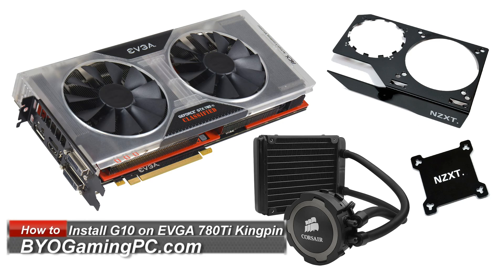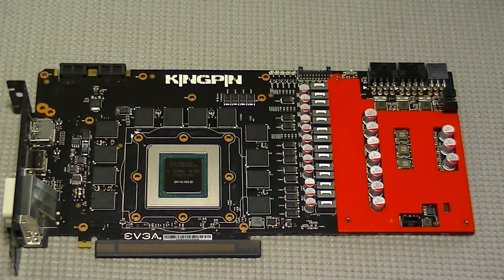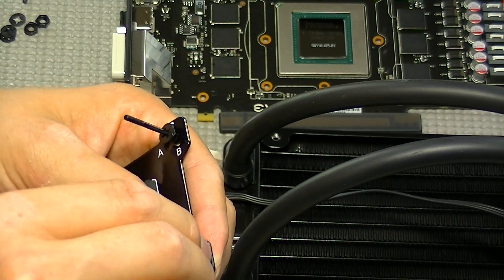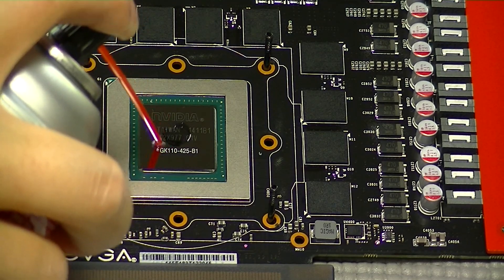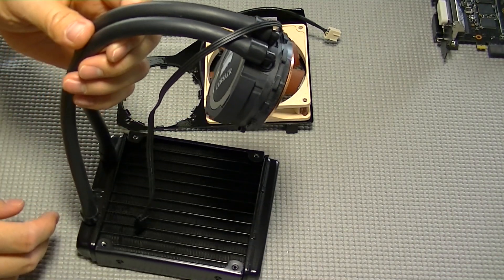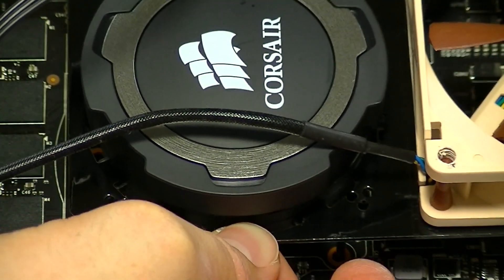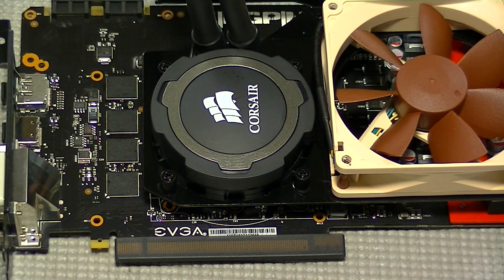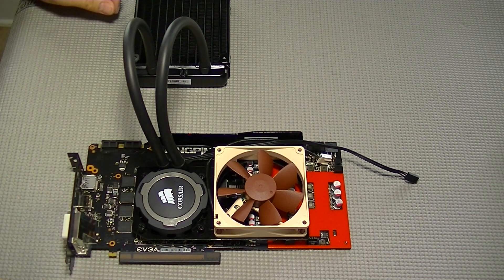NZXT Kraken G10 with Corsair H75 Install on EVGA GTX 780 Ti Classified Kingpin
This is how to install the NZXT Kraken G10 GPU bracket on the EVGA GTX 780 Ti Classified K|ingp|n Edition graphics card with the Corsair H75 all-in-one water cooling solution. This is an absolutely amazing option to water cool a graphics card without all the financial and time investments of building a custom water loop. I was able to use the VRM heatsink but not the larger RAM heatsink that fits around the GPU. The H75 heatsink was too large to fit.

There were a couple additions I made to this setup that were not noted in the video. I wanted to be able to use the PWM fan header on the graphics card to be able to control the cooling fans, both GPU and VRM. I also installed a Gelid VGA fan adapter which allows the connection of standard 4-pin PWM fans. I then used a PWM splitter power connector to be able to connect all three cooling fans that I was using to the graphics card fan header.

I'm also a huge fan of Noctua cooling fans so I've upgraded everything to Noctua fans. They are hands-down the quietest and most effective fans you can buy. They can be pricey but I feel they are worth it.

Links to purchase the parts used in this setup from Amazon:
EVGA GTX 780 Ti Classified Kingpin Edition
NZXT Kraken G10 (Black)
Corsair H75
Noctua NF-B9 (for G10 bracket VRM cooling)
Noctua NF-F12 X2 (replaced H75 stock fans)
IC Diamond Thermal Compound
Gelid VGA Fan Adapter
PWM Fan Splitter Power Connector

Links to purchase SOME of the parts used in this setup from Newegg: